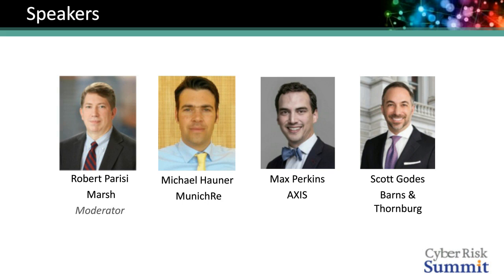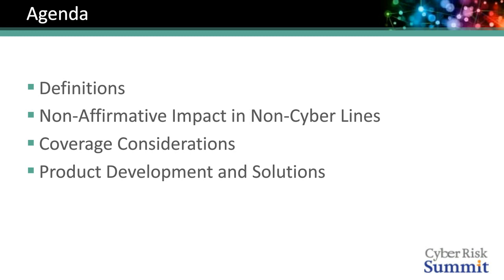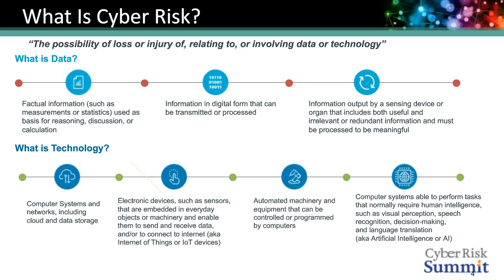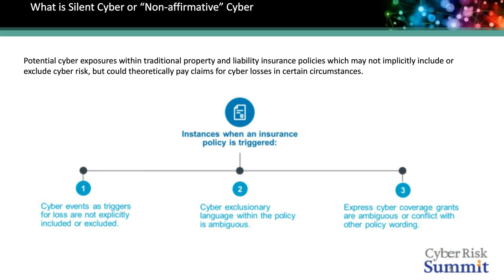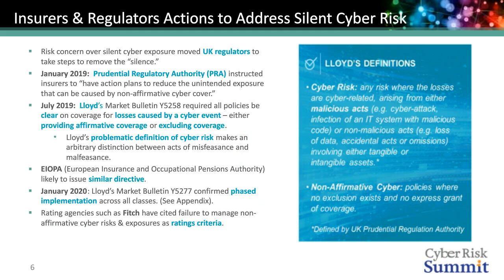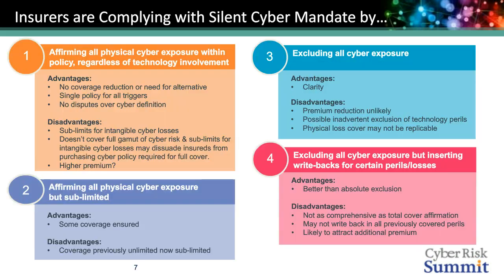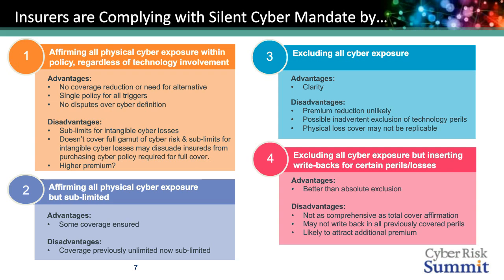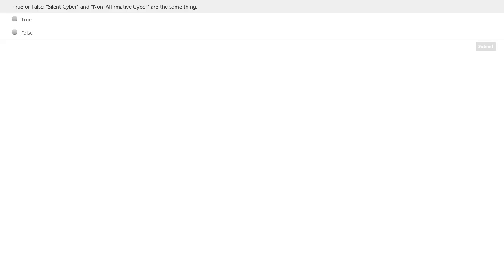Non-Affirmative Cyber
Cyber and digital risk is increasingly pervasive across all classes of insurance. This panel will focus on how cyber attackstrigger silent coverage—specifically how malware and ransomware on businesses trigger coverage, as well as how the prevalence of Internet of Things creates new vulnerabilities to organizations. In their position as lead underwriters across lines, this panel will take a 50,000 foot view explain how they look at this risk outside of the traditional cyber products and how they are developing coverage language to address cyber exposure.

Panelists: Robert Parisi (M), Marsh; Scott Godes, Barnes & Thornburg LLP; Michael Hauner, Munich Re; Max Perkins, AXIS Capital